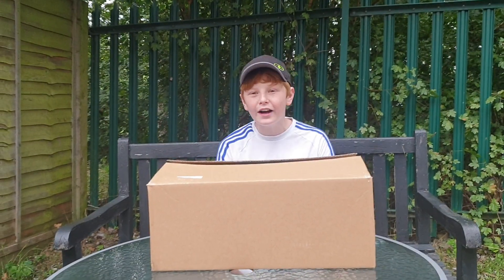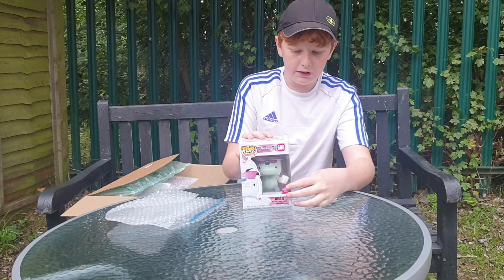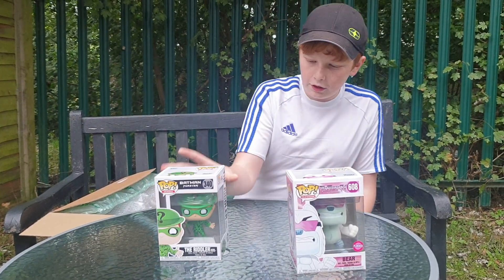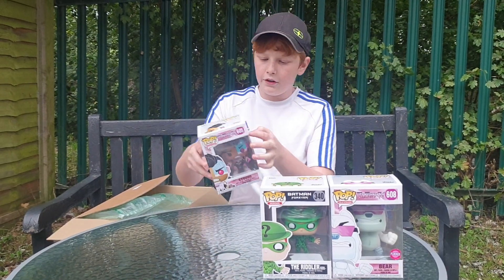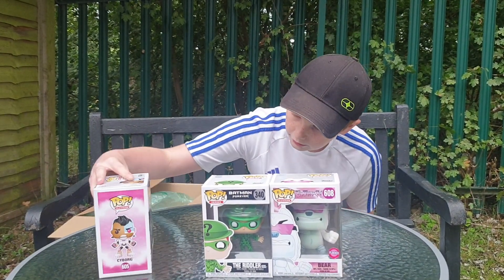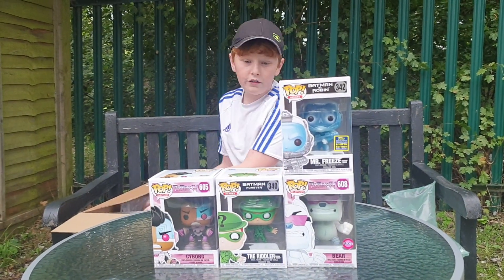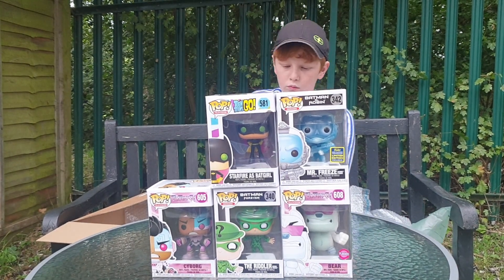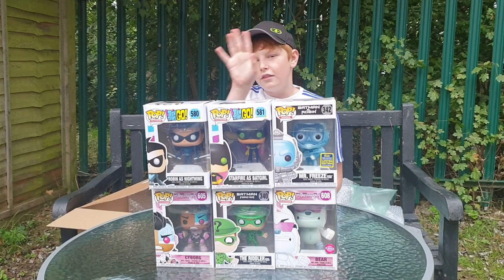Slightly unstable funko unboxing .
Slightly unstable 1st video colin 9 months .